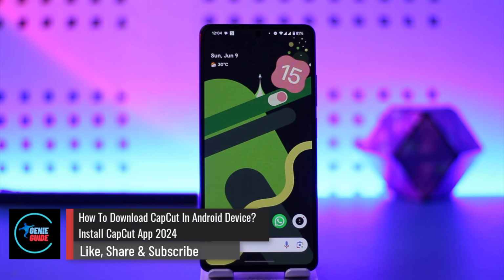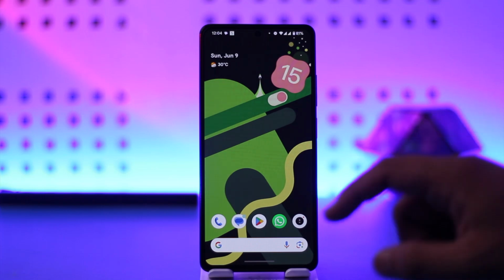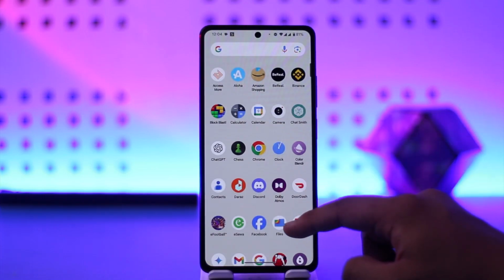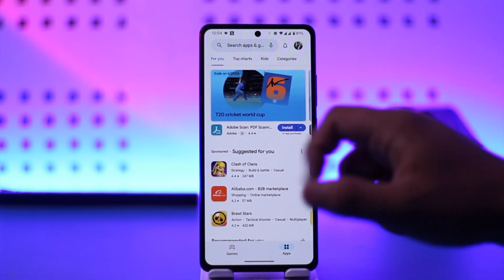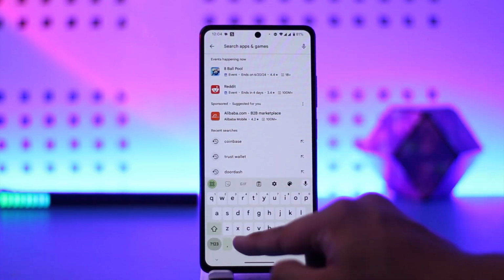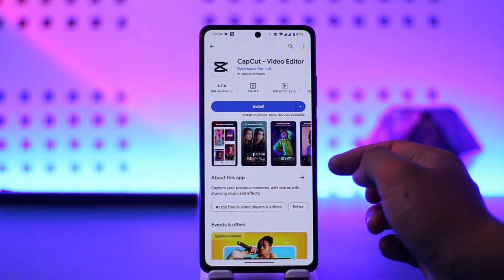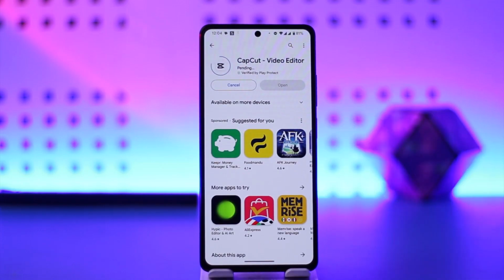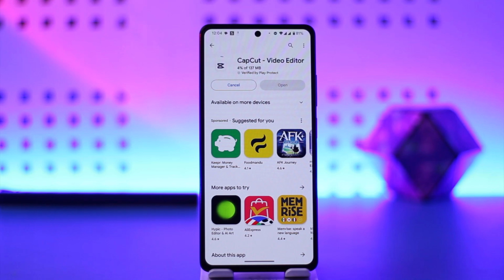How To Download CapCut In Android Device | Install CapCut App 2024 !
In this video, I will show you how to download and install Capcut in Android device.

~ Chapters:
0:00 Introduction
0:11 Download CapCut In Android
0:52 Conclusion